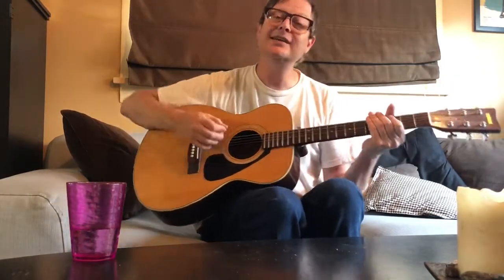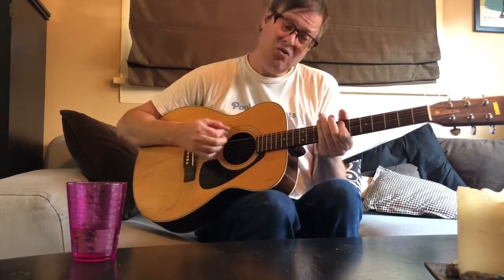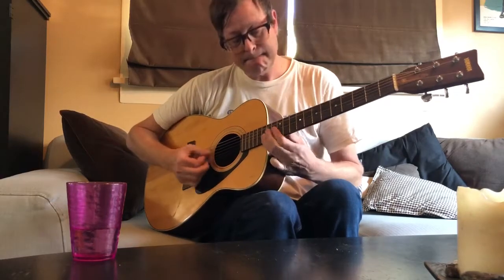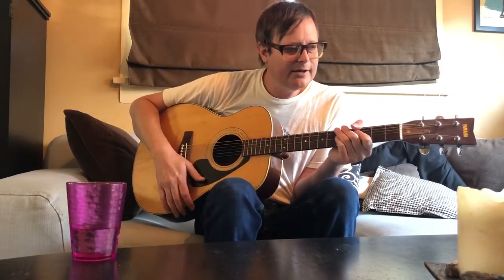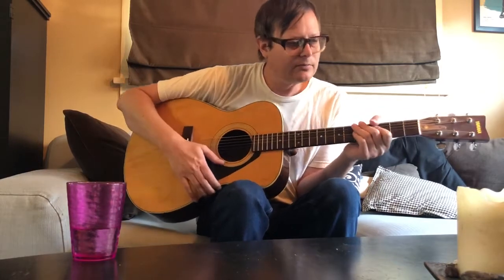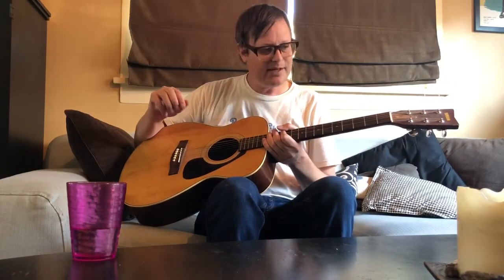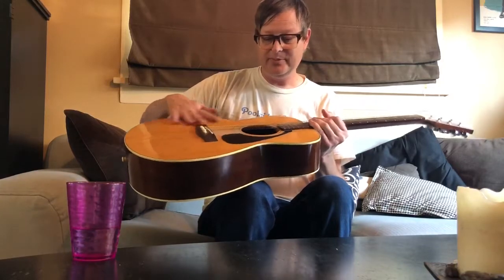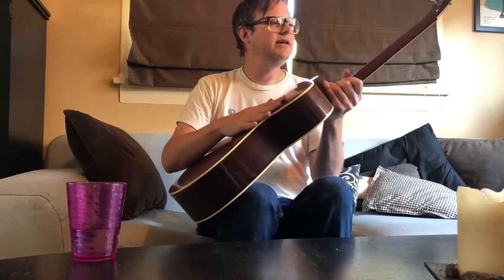The Basics with Josh Ryan: Music ep 1